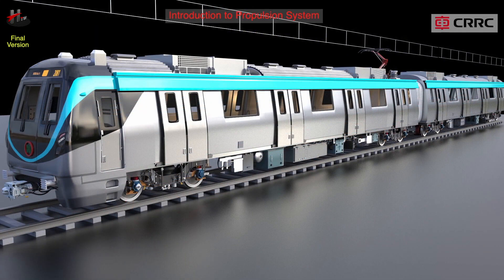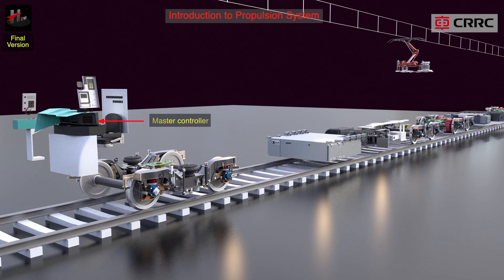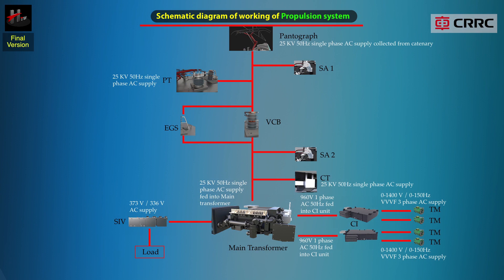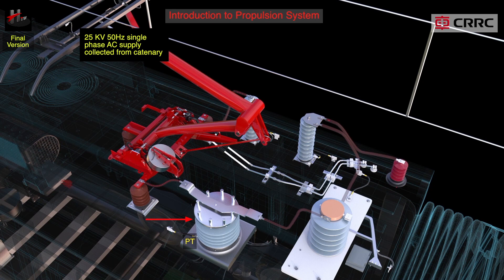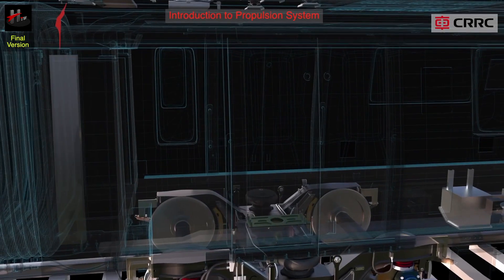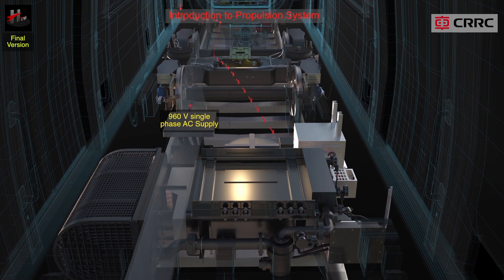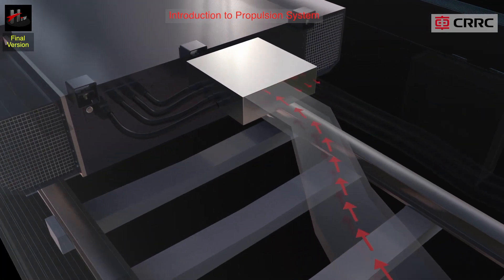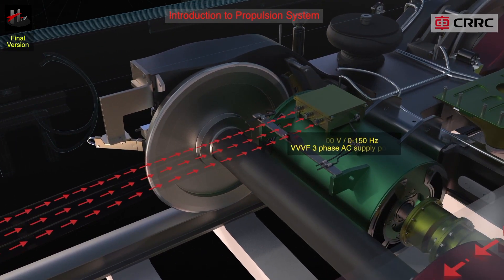Introduction to Parts of Propulsion System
This is 3D Animation video, We have described Parts of Propulsion System. All content and visuals have been thoroughly approved by Metro Rail officials at all levels.